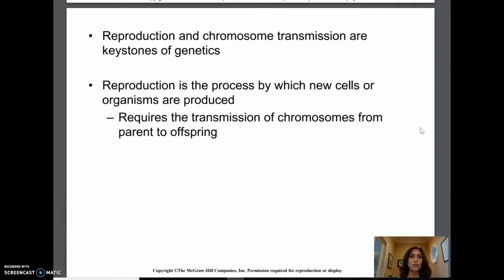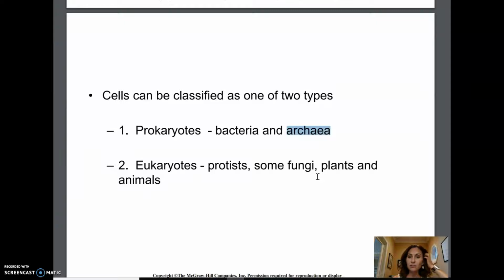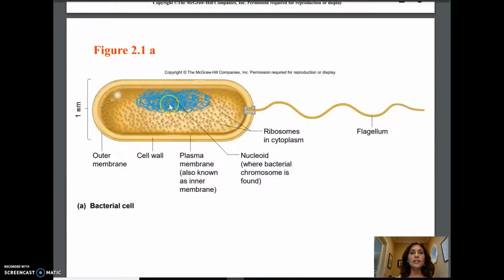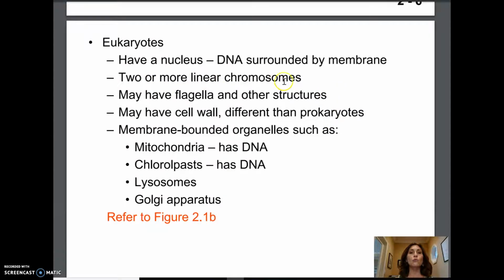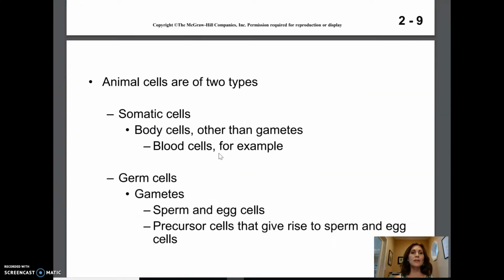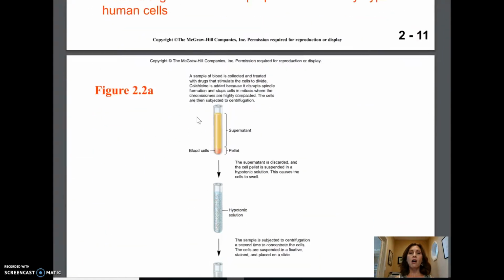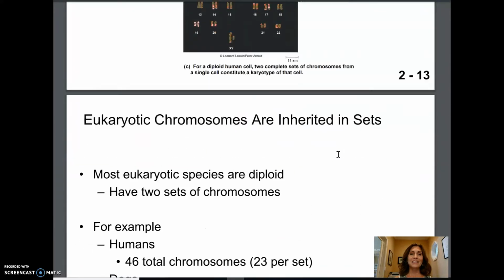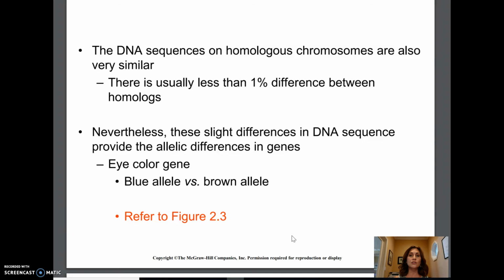Chapter 2 Pt. 1